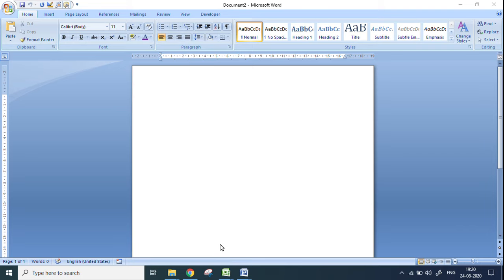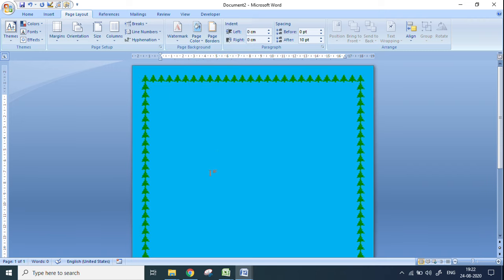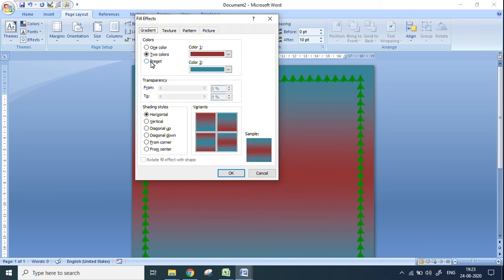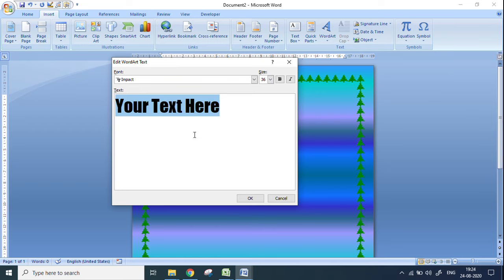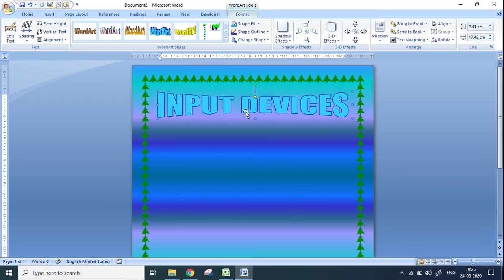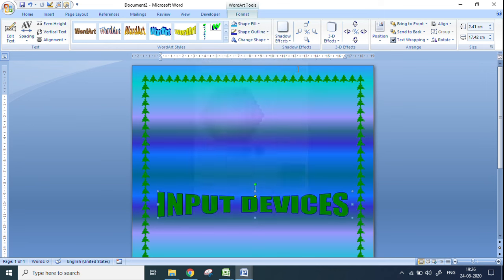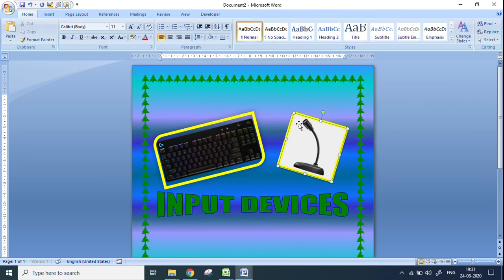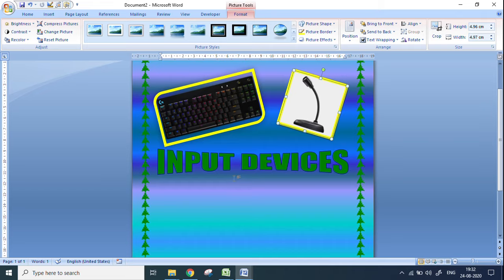How to make Posters | MS Word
This video tells us how to make posters in MS Word. It talks about how to use Word Art, add pictures, change background colour and add borders to our word document.